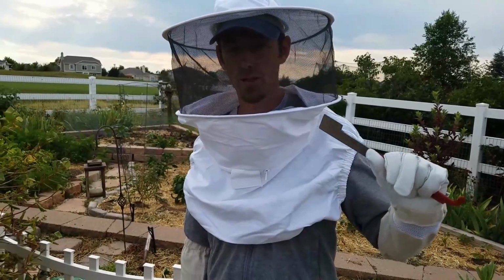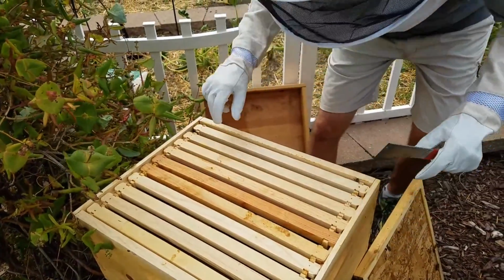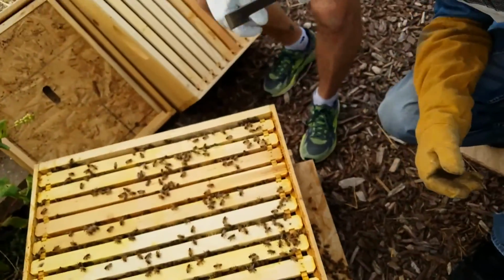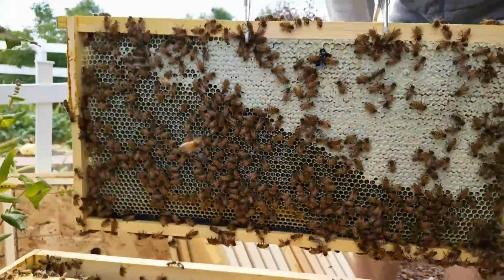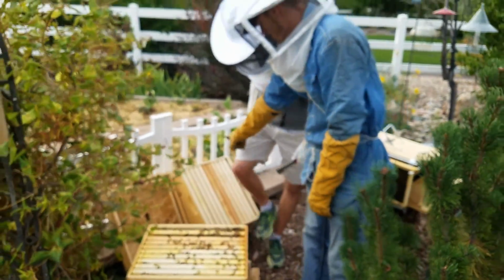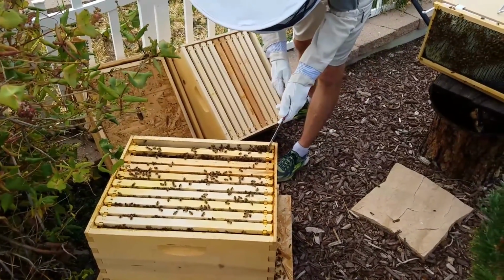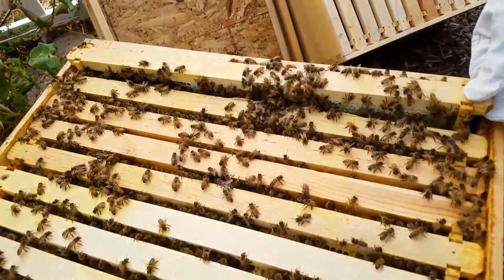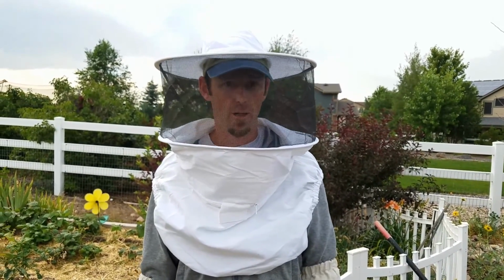Hive Update (Checking it after 3 week)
Checking the hive after leaving in alone for 3 weeks. They are doing awesome. Still haven't moved into the top chamber but the lower chamber is jam packed. I'm putting sugar water back on to see if that will help them. Let me know what you think. Thanks all and God Bless!